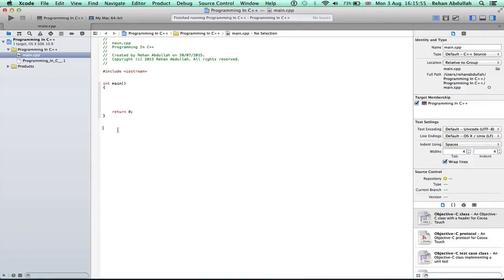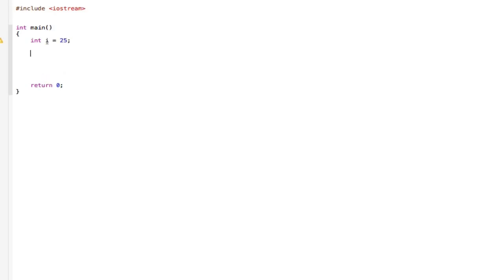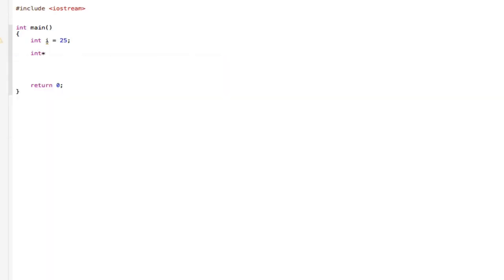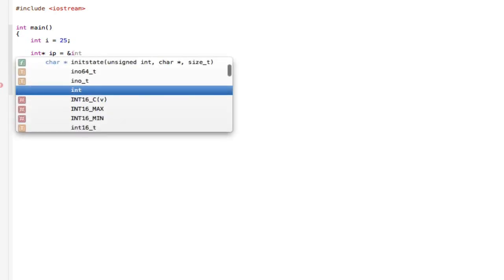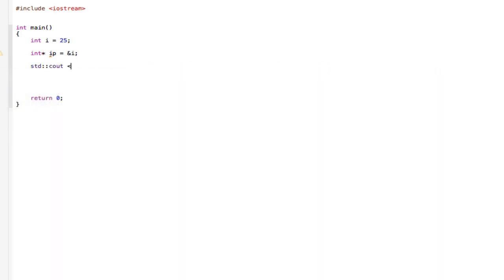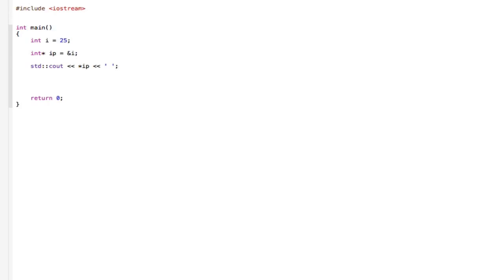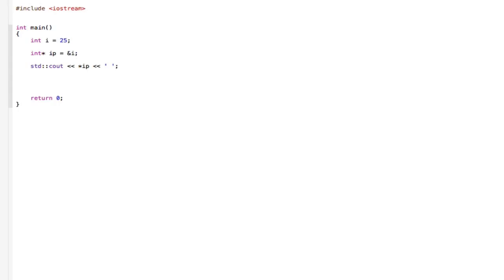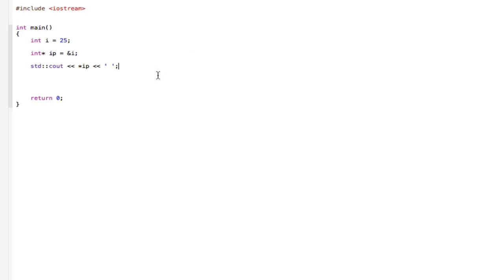PROGRAMMING IN C++ / X-Code || Tutorial 12 - Pointers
Programming in C++ / Xcode || Tutorial 12 - Pointers

Welcome to your 12th ever Programming in C++ Tutorial using Xcode, we require no Terminal or Text Editor, just Xcode / and it's all about pointers.